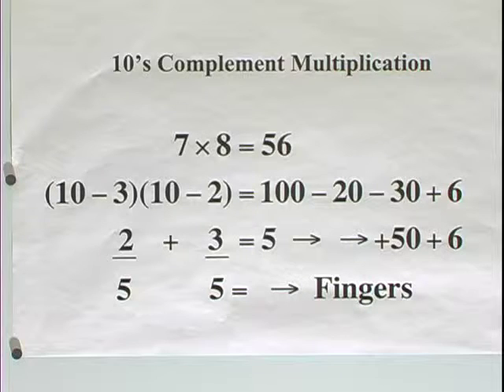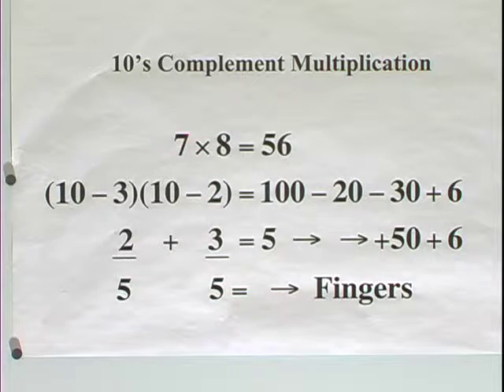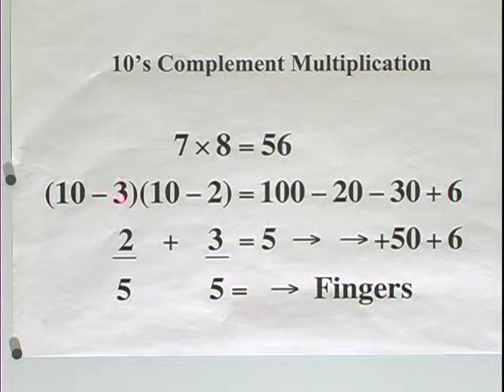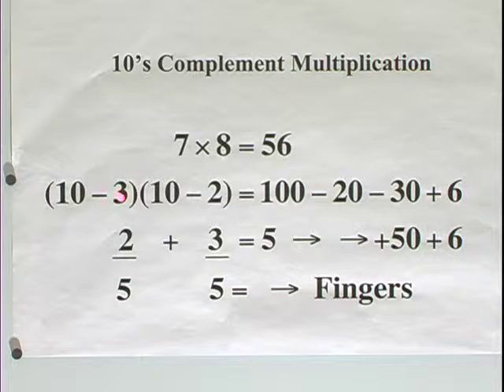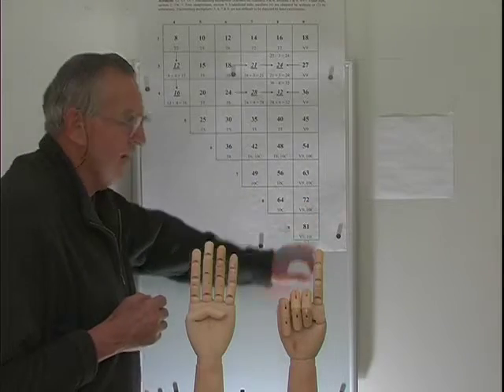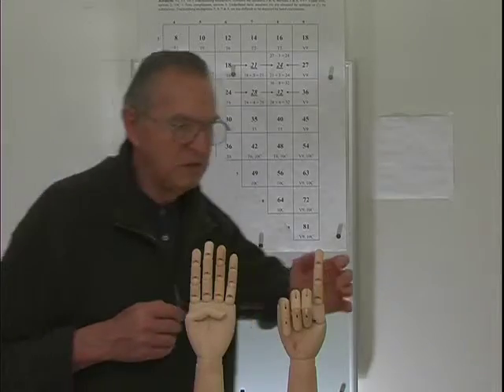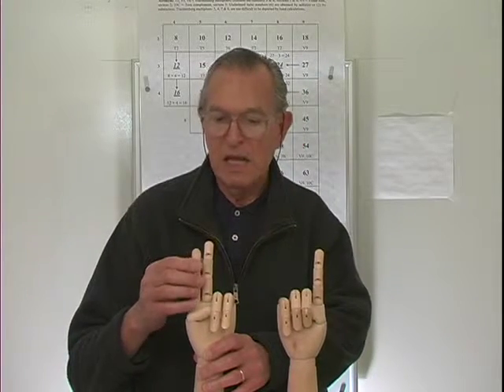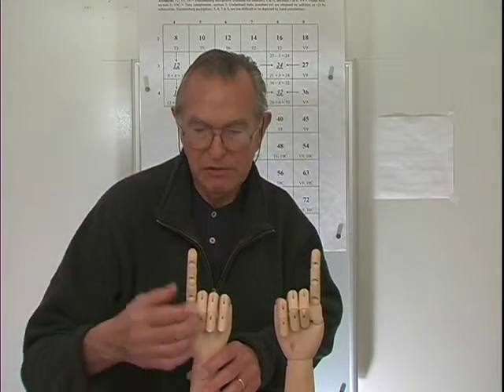Ten's Complement Multiplication, Rev J, (3 of 8)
Ten's Complement Multiplication, Products from 36 to 81, Multiplicands from 6 to 9, using the Hands as a Calculator.